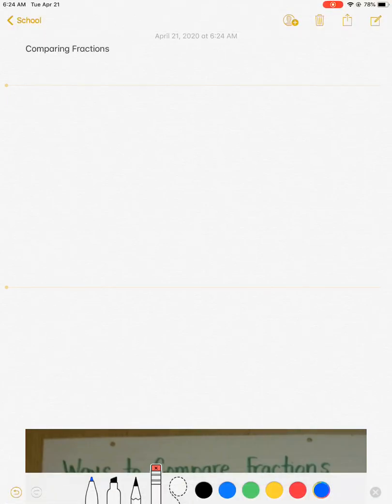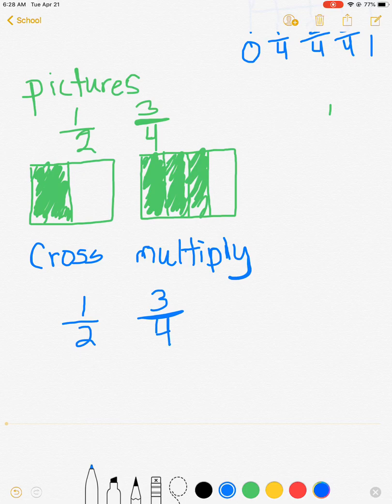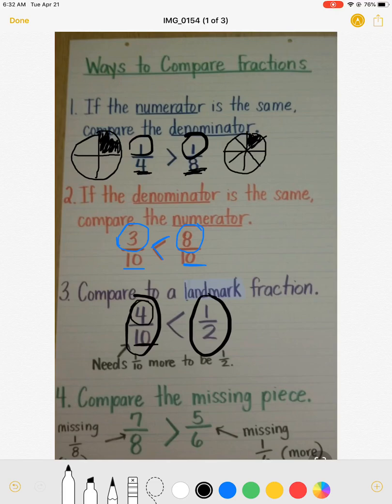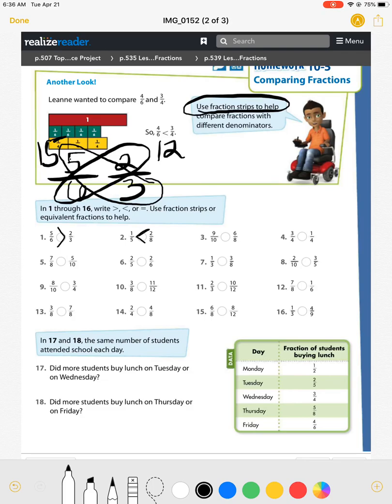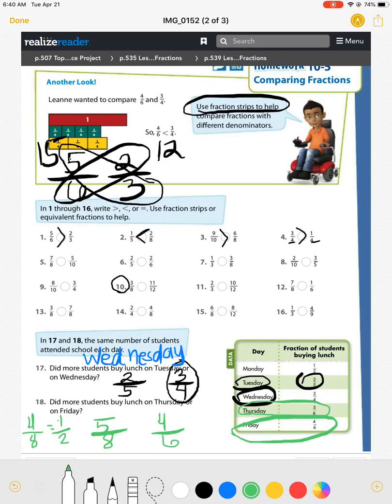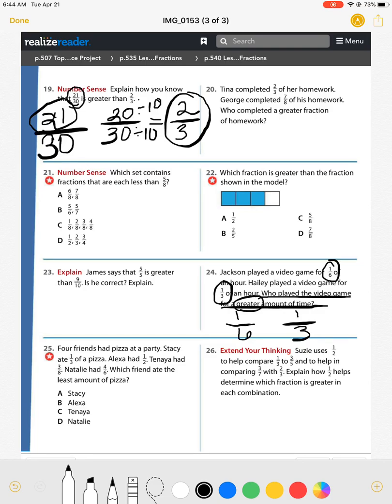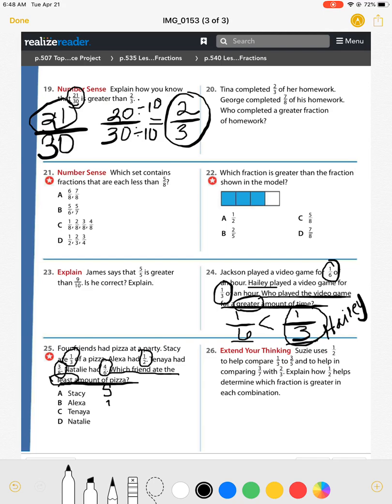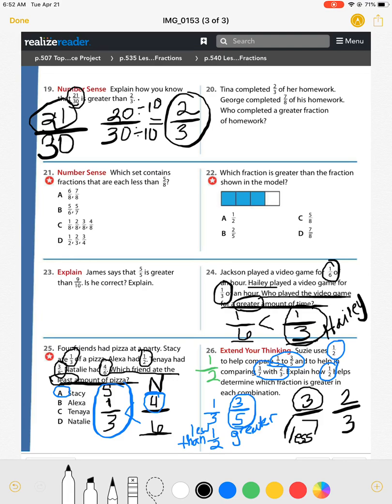Comparing Fractions 4/21